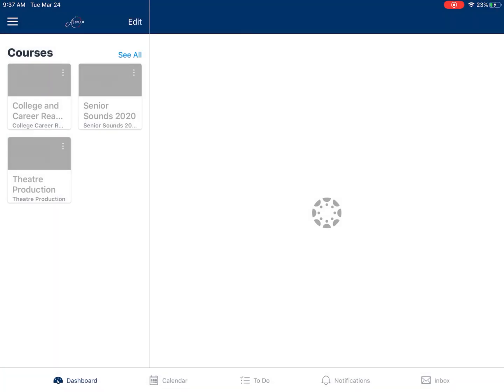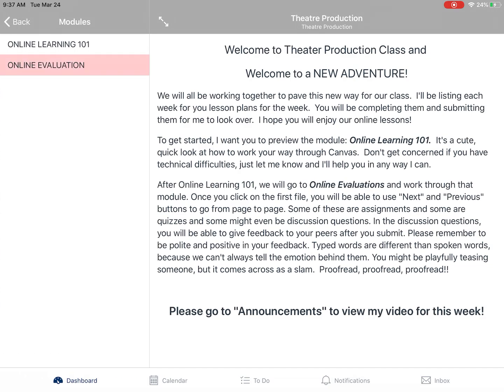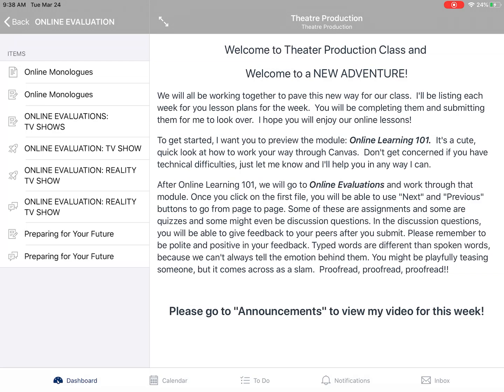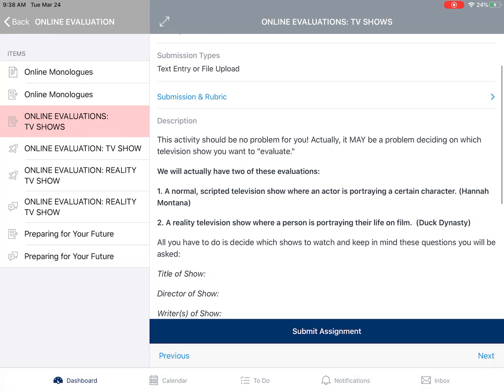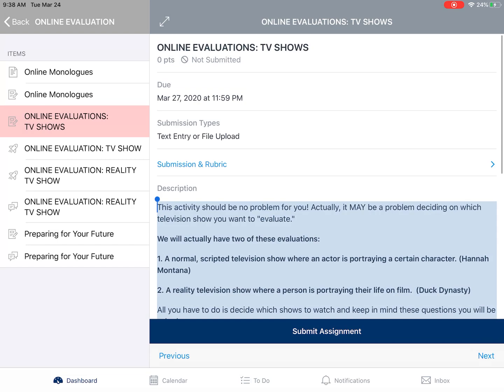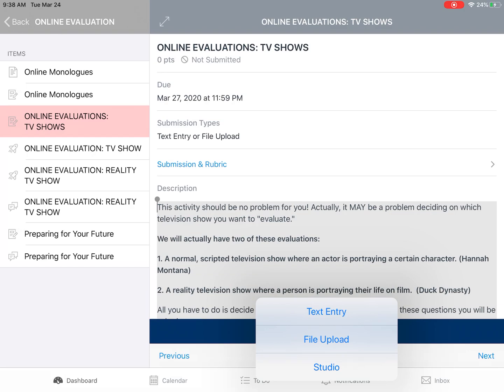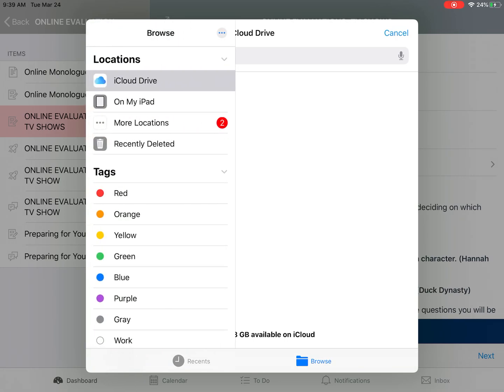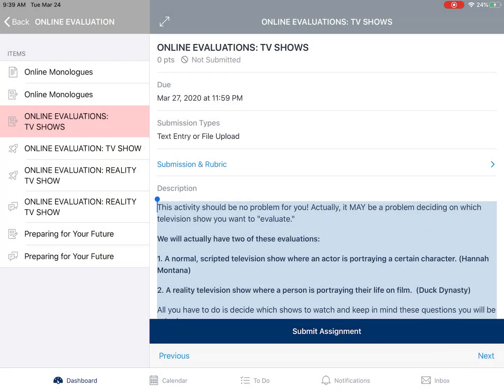Submitting documents to Canvas via iPad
A video describing the process of submitting assignments to Canvas through the Canvas app on an iOS device.